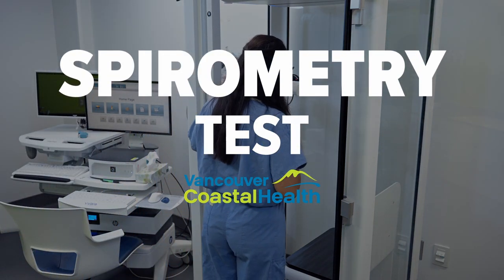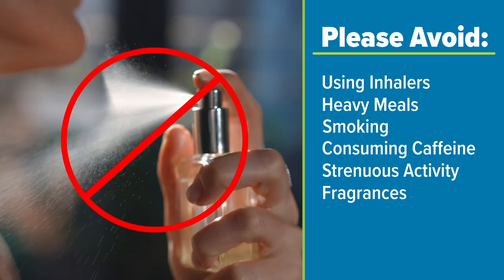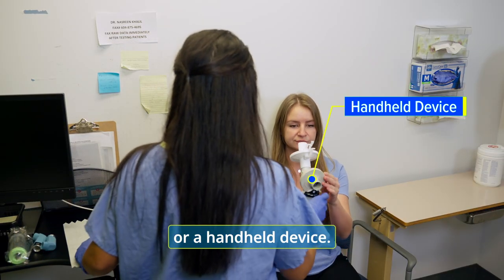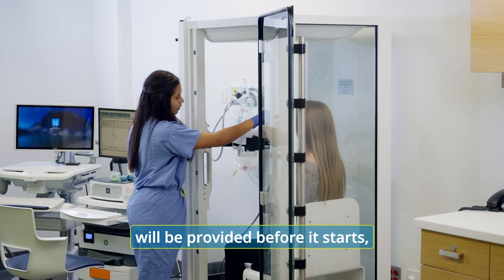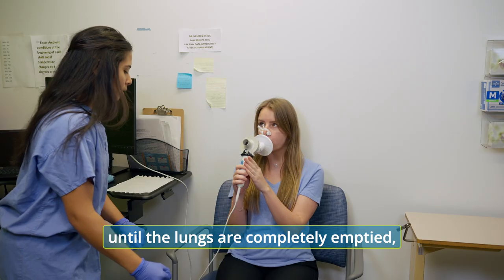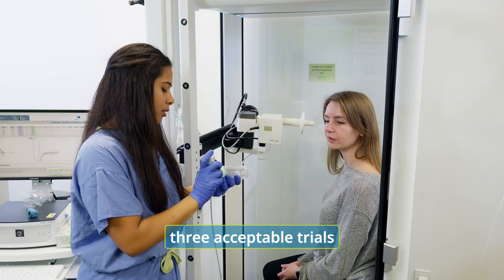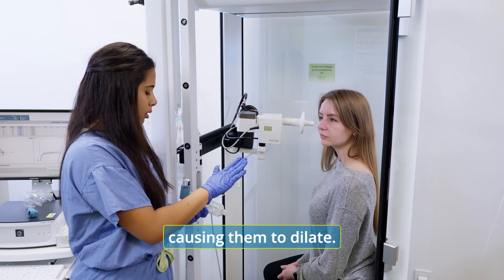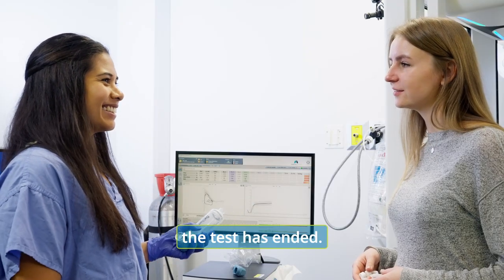Spirometry VCH Subtitles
Instructional videos for the Pulmonary Function Test (PFT) department at Vancouver Coastal Health's Lions Gate Hospital.